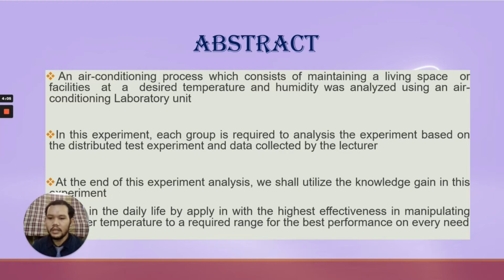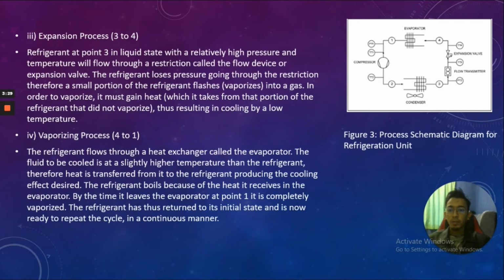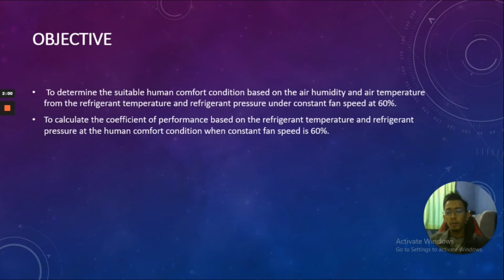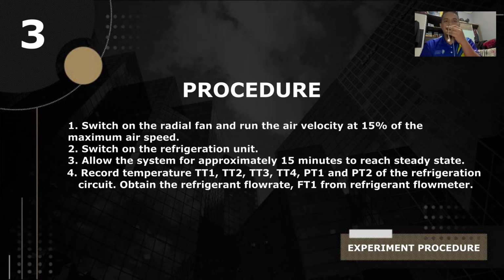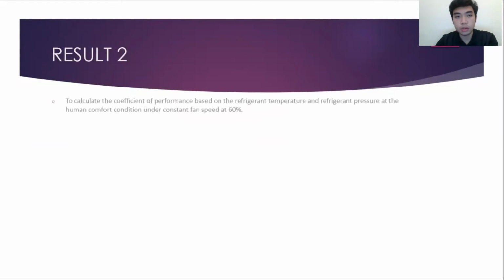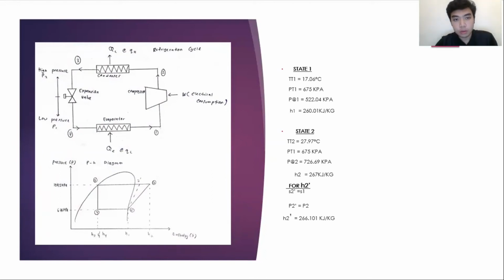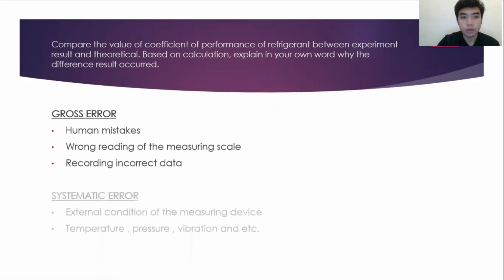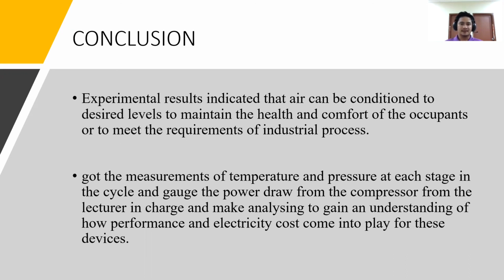BMM3531 ENGINEERING THERMODYNAMICS LAB Section 1 (Group 1) - Lab Experiment 1 (Air Conditioning)